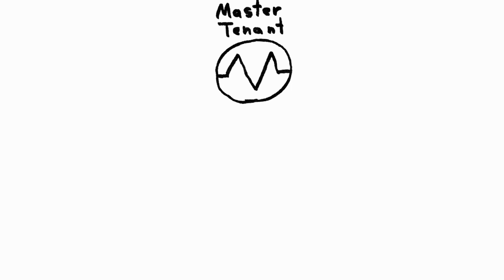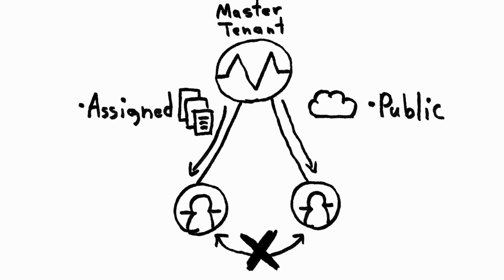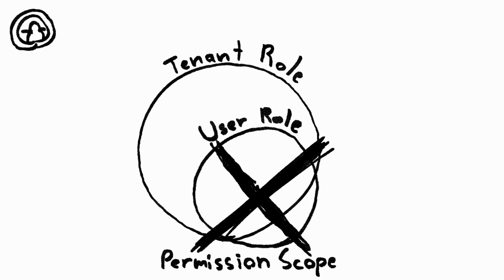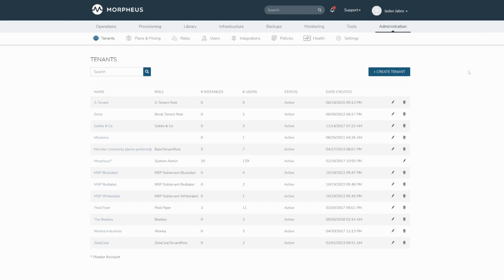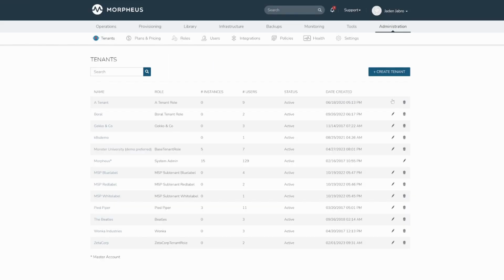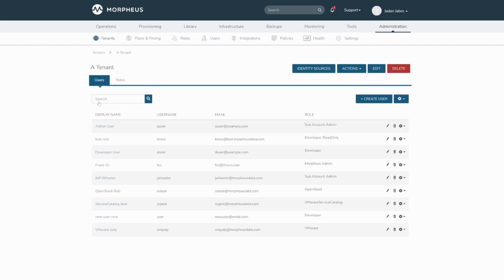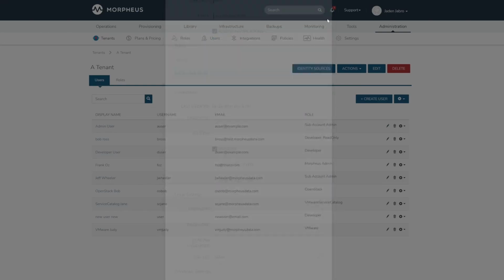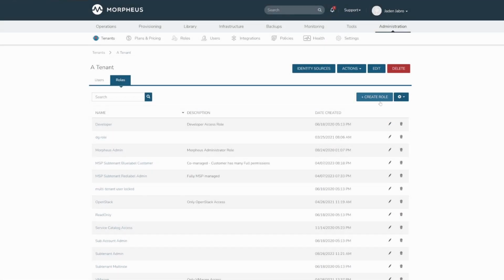Morpheus Minute: Tenancy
In this video, Jaden Jabro goes through a brief overview and explanation of tenancy in Morpheus.